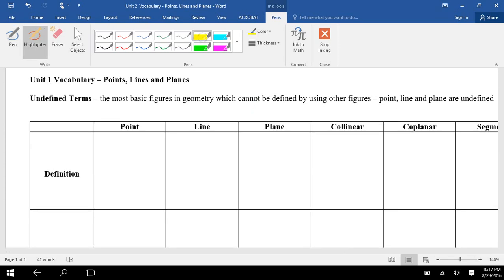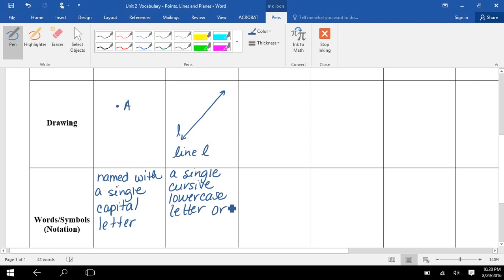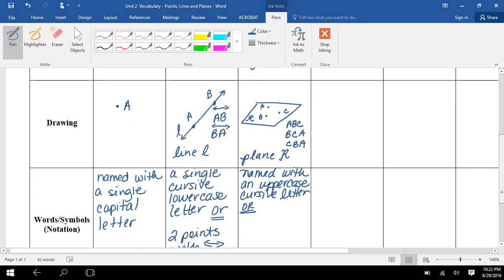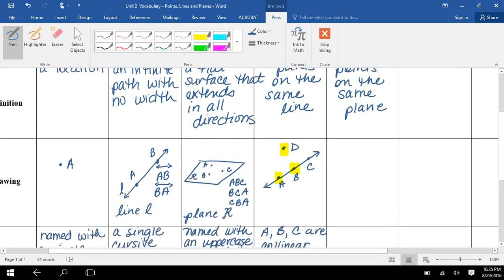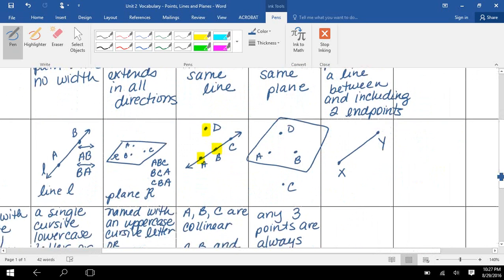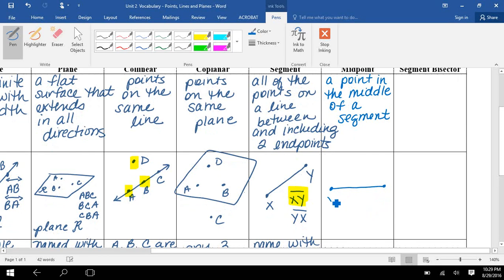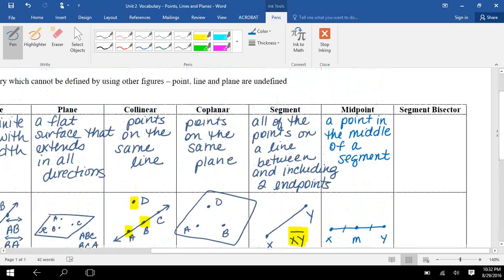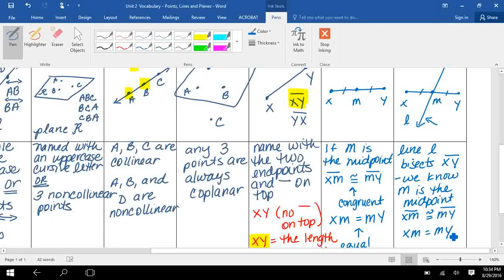4 | Defined and Undefined Terms